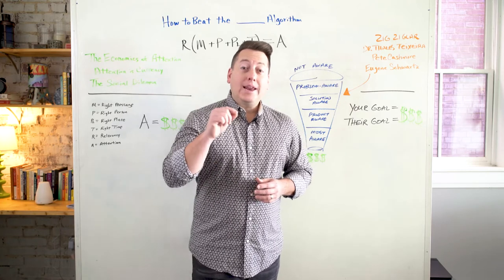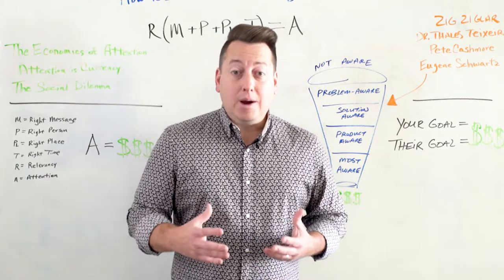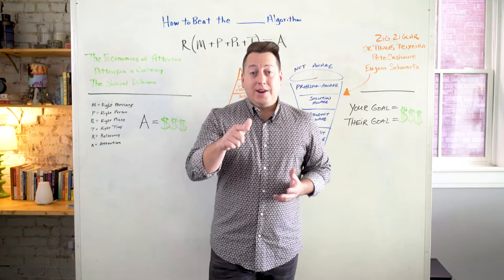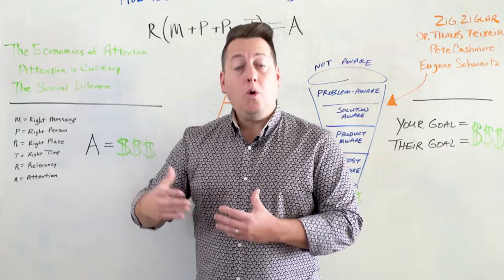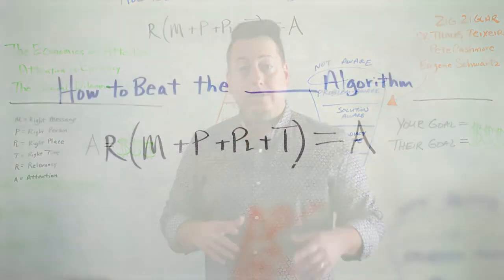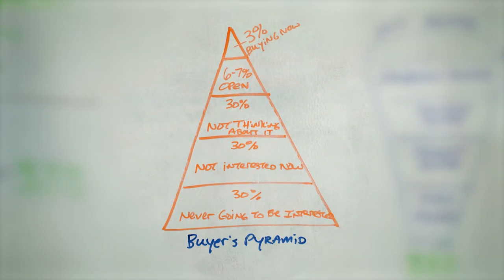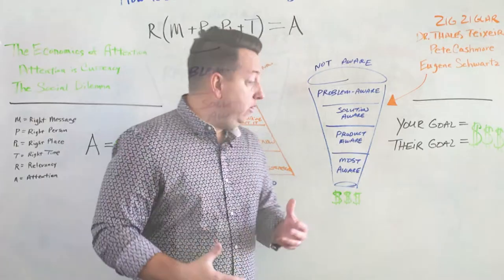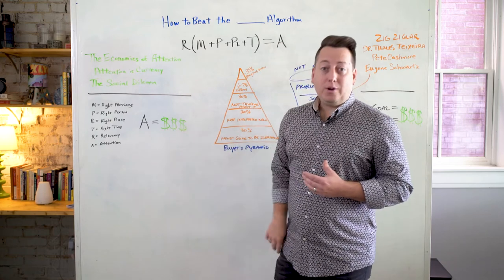Google Algorithm Ranking Strategy + Top Facebook Newsfeed Algorithm Tips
HOW TO BEAT THE GOOGLE AND FACEBOOK ALGORITHMS // In this video, you'll learn how to beat the algorithms to get your content seen by more people.

We covered a LOT in this episode but here are some of the highlights:
✅ Black Hat SEO vs. White Hat SEO
✅ How Algorithms Work
✅ Who Creates Algorithms
✅ The Economics of Attention
✅ Research by @HarvardHBS
✅ Pete Cashmore's (CEO of @Mashable) thoughts on attention
✅ Three Challenges to Capturing Attention
✅ The Formula for Relevant Content

It is part of our weekly WeAreSLAM Show podcast which exists to help marketing professionals and small business owners grow their companies in a more effective way. You can find this show on IGTV, Facebook and on all podcast networks.

In this episode, Tyler reveals why you're always playing a losing game when you're trying to chase or outrun the algorithm. The better marketing strategy would be to use your web content to help the algorithm achieves its objectives.

So the question becomes... what are Google and Facebook and the other networks trying to accomplish? If you can help them get there consistently, then they will return the favor by showing your content to more and more people.

Learn about the economics of attention, why the word "relevance" is so relevant and how to create content that search engines and social media networks love in this video.